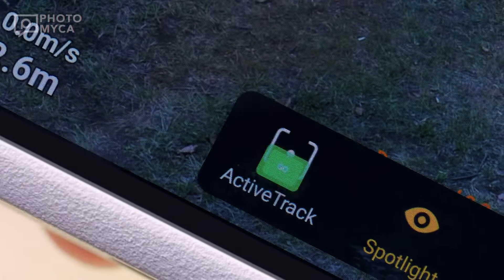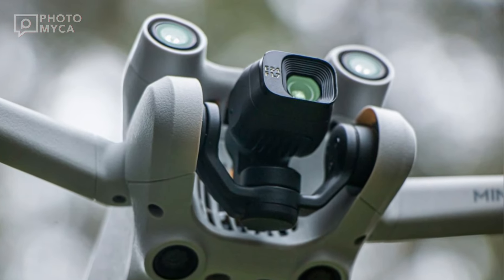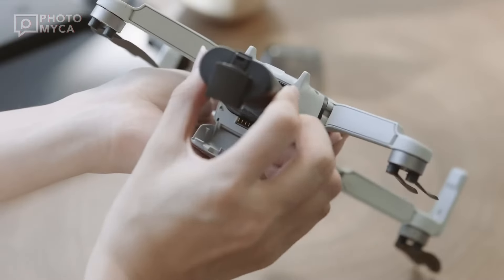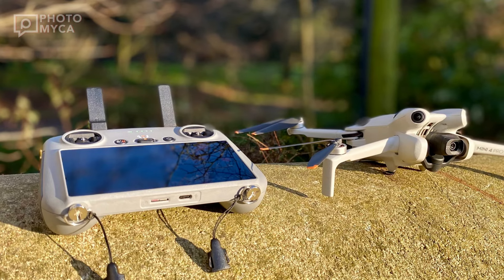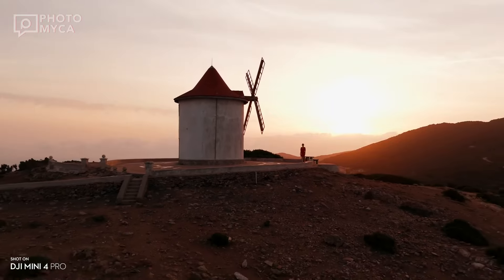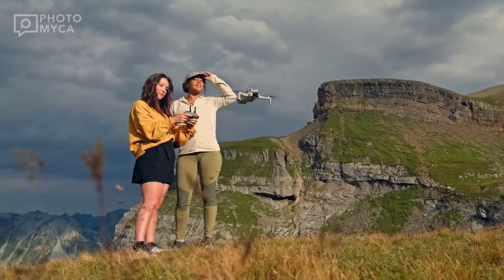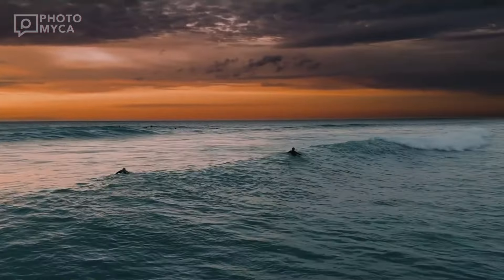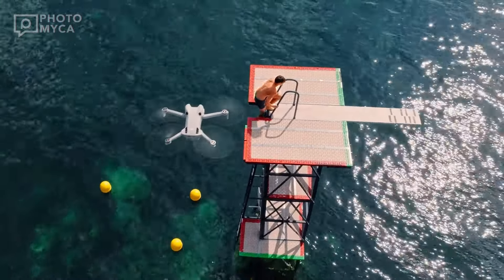DJI Mini 5 Pro Coming - The Best Drone of 2024?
In this video, we take a look at DJI's upcoming compact drone model, the DJI Mini 5 Pro. We share all the details and rumors about the specs, price and release date of the new Mini 5 Pro. We also take a look at some of the speculative and fake specs circulating in the market.

DJI Mini 4 Pro

Behind the Lens: The Enchanting World of Cameras and Photography. Capture Your Creative Moments!"

Hello! Welcome to a world full of cameras and passion for photography. On this channel you will find the latest technology cameras, photography tips and tricks, reviews and product comparisons. We aim to provide valuable content for everyone from amateur photographers to professionals. Are you ready to step into the world of photography?